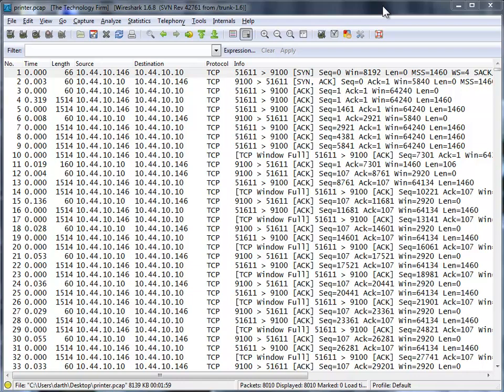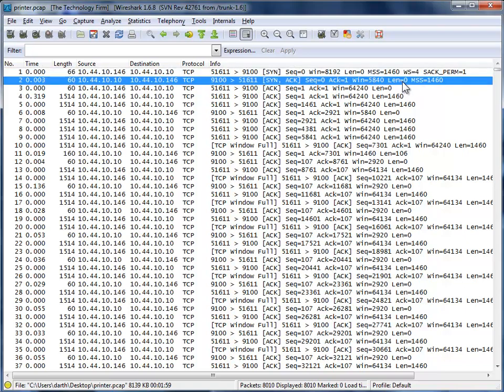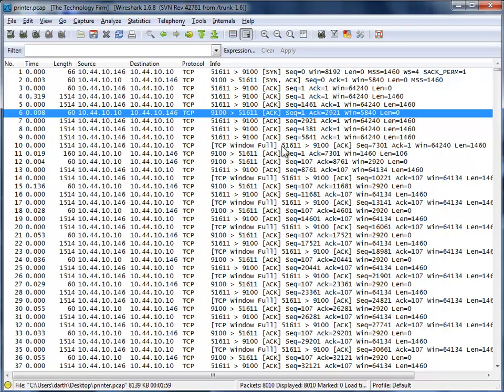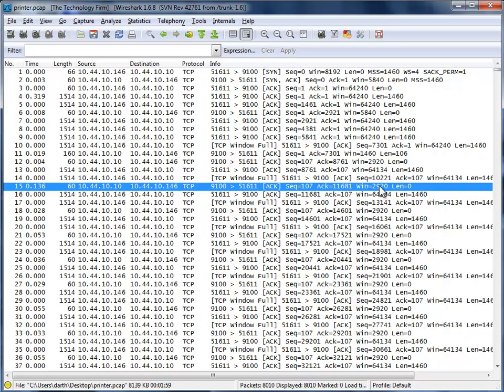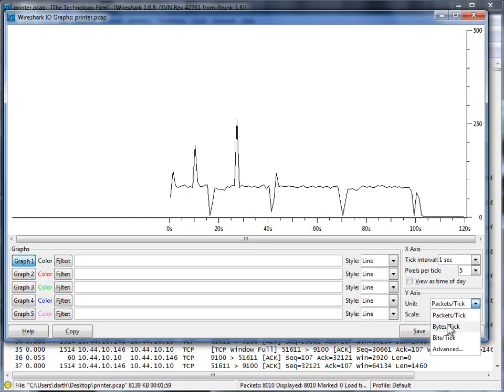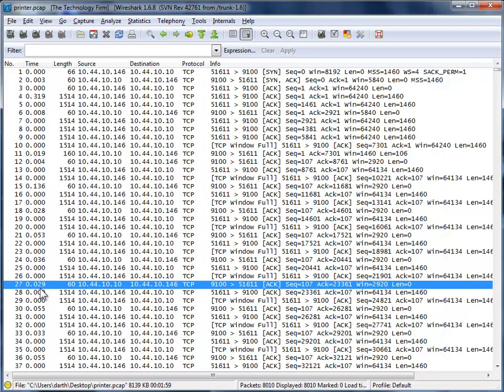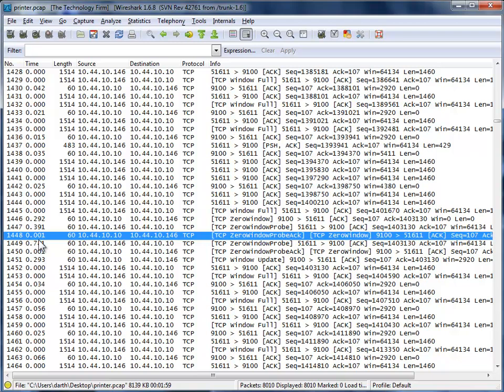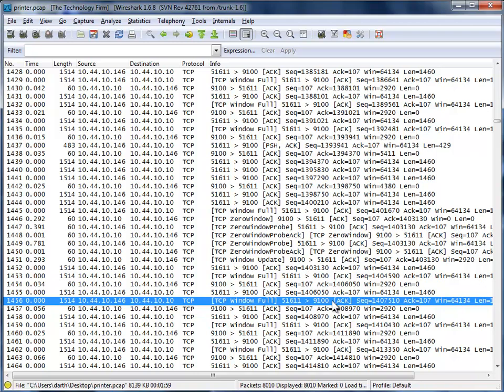TCP Window Performance Analysis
In this video I show you how upgrading this printer from 10 Mb to 100 Mb knocked its performance to under 1 Mbps.

I go over a bit of the 3 way handshake and how to analyze the TCP window flow.